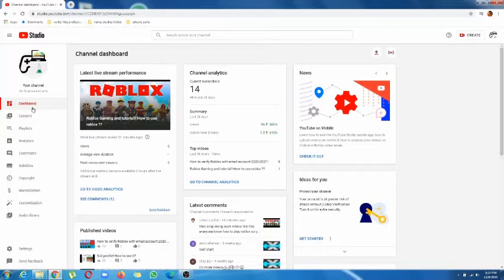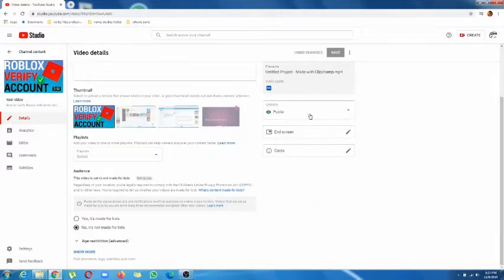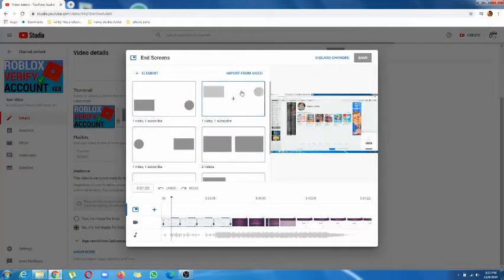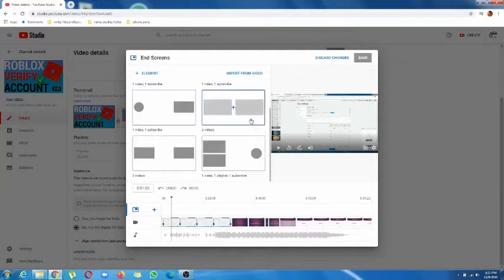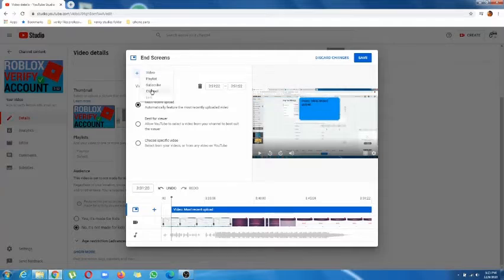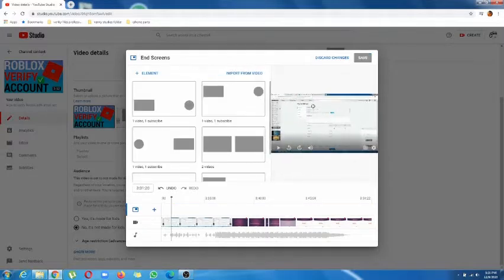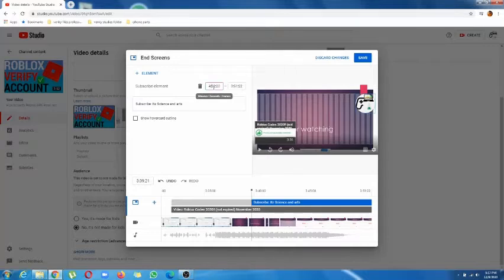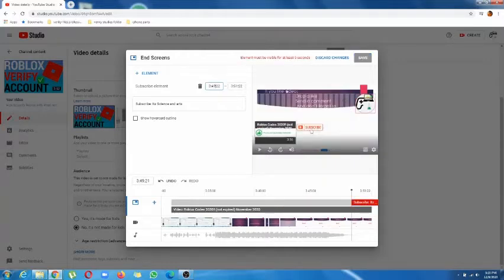How to add End screen to youtube videos?? how to add end screen on youtube video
Hi guys today i am Gonna show How to add End screens to youtube video
Type a comment
And Don't forget to